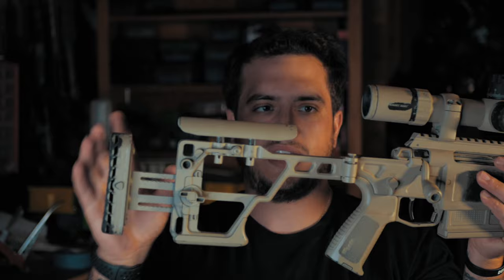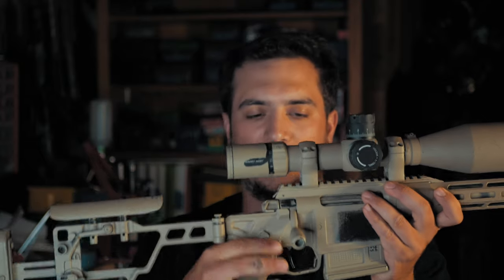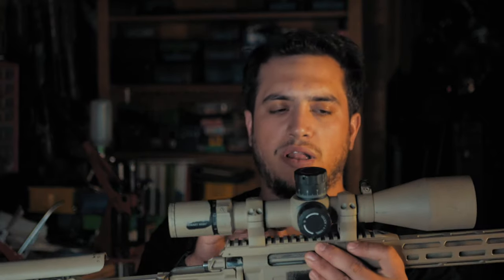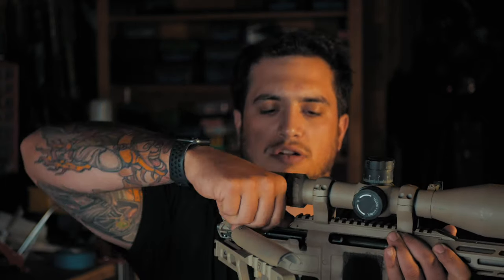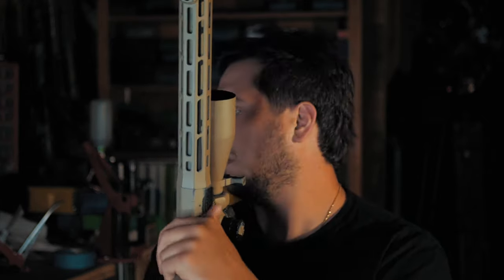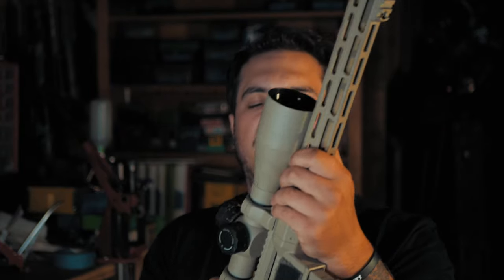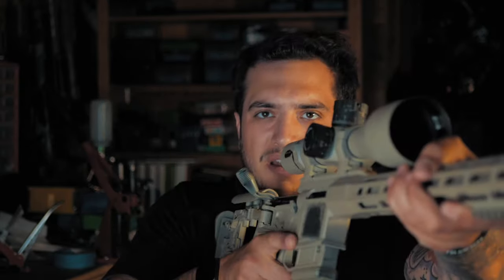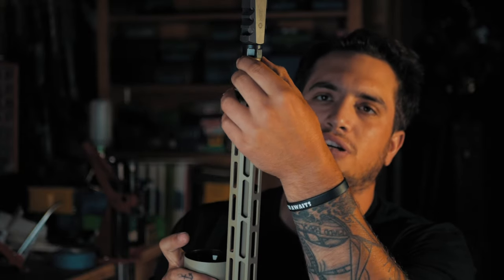Sig Sauer Cross .308 Win | Unique Chassis Hunting Rifle | Precision Bolt Action?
Today we're discussing the Sig Cross in 308. Its Pretty sweet but not for me. Watch to find out why.